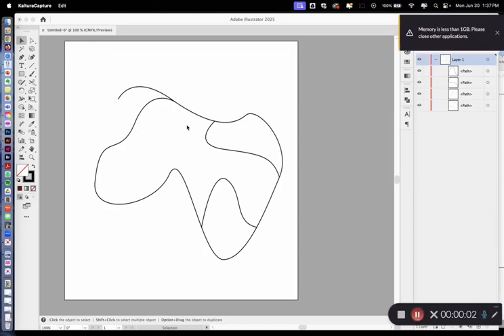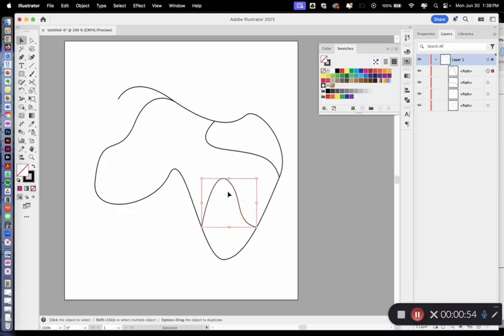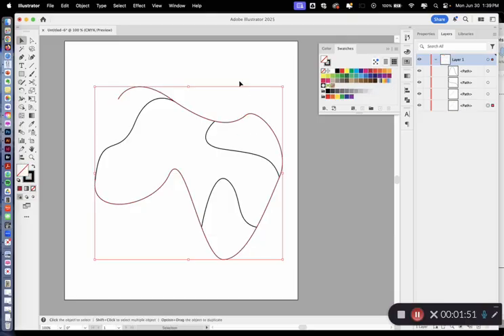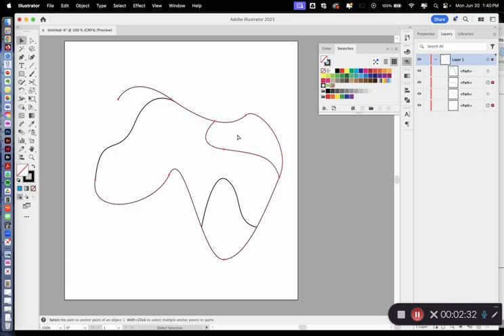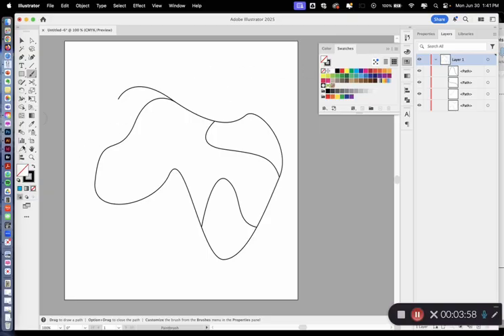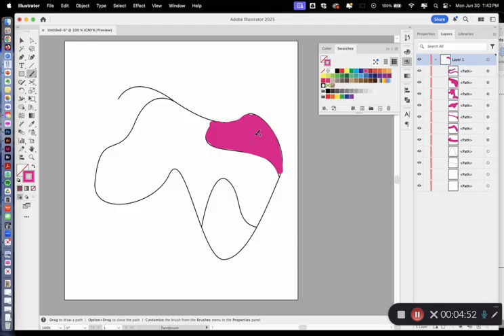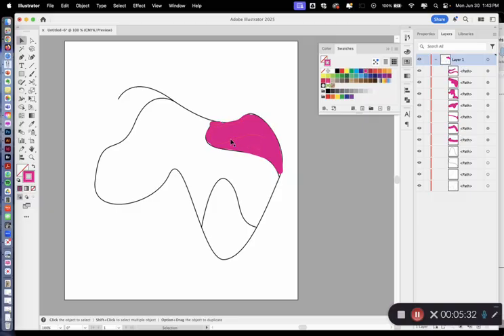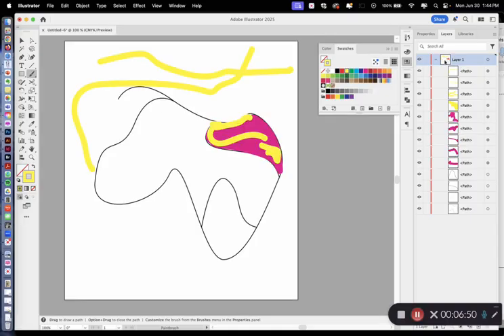Paintbrush in Illustrator